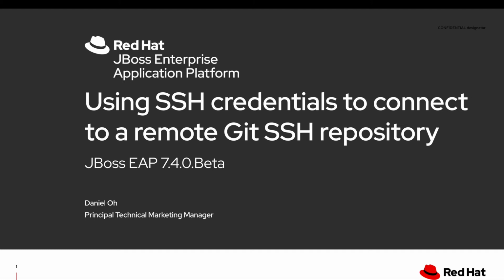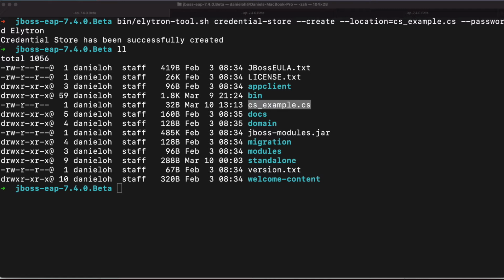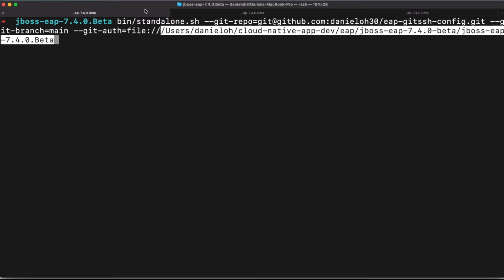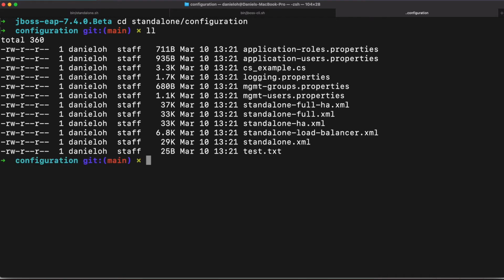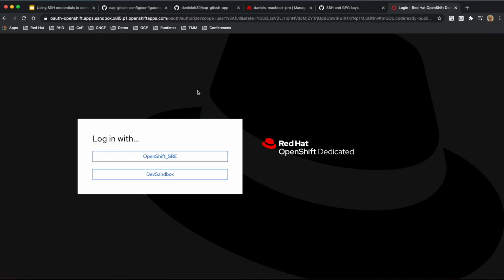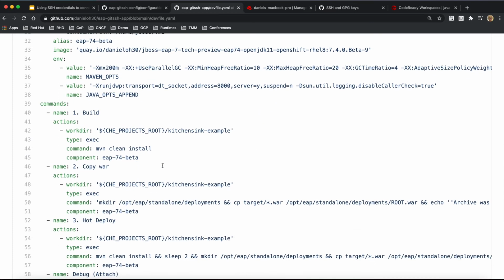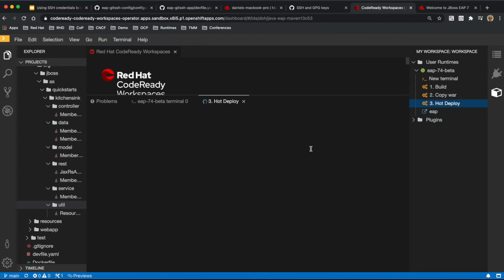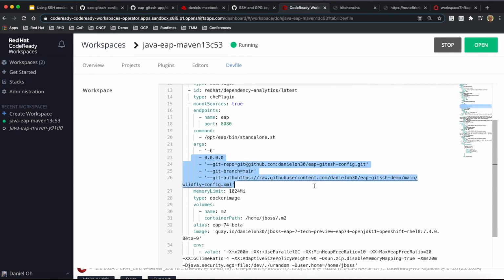Using SSH credentials to connect to a remote Git SSH repository